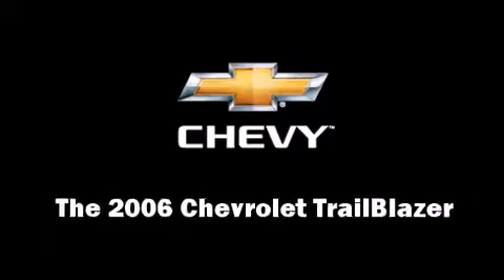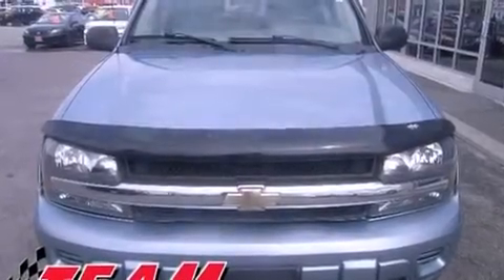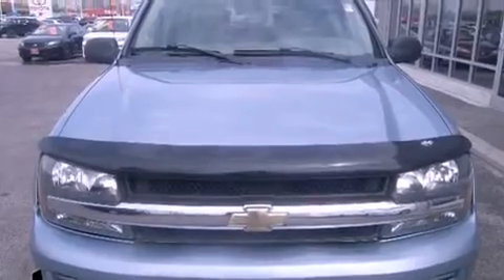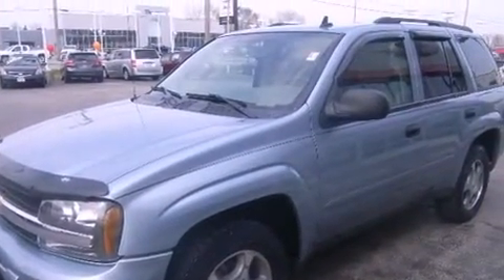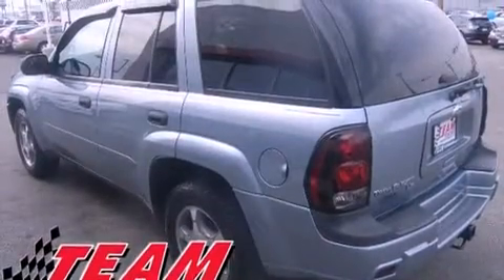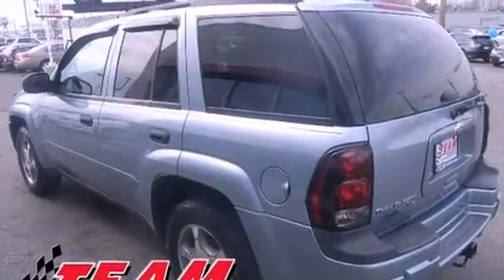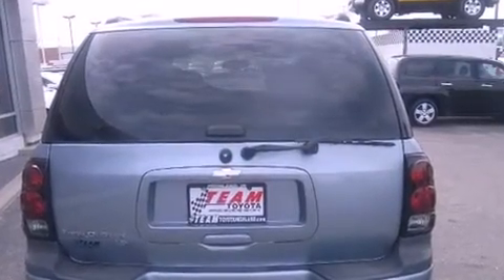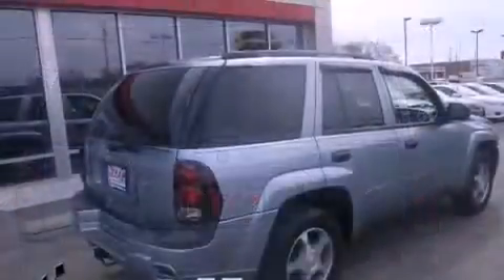2006 Chevrolet TrailBlazer 4DR 4WD LS in Highland, IN 46322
Team Toyota
9601 Indianapolis Blvd

Step into the 2006 Chevrolet TrailBlazer. With fewer than 45,000 miles on the odometer, this 4 door sport utility vehicle prioritizes comfort, safety and convenience. It features an automatic transmission, 4-wheel drive, and a refined 6 cylinder engine. Top features include a split folding rear seat, a rear window wiper, a tachometer, front bucket seats, front dual-zone air conditioning, cruise control, a trailer hitch, and 1-touch window functionality. Chevrolet ensures the safety and security of its passengers with equipment such as: dual front impact airbags with occupant sensing airbag, traction control, ignition disabling, onStar, and 4 wheel disc brakes with ABS. Various mechanical systems are monitored by electronic stability control, keeping you on your intended path. We pride ourselves on providing excellent customer service. Please don't hesitate to give us a call.